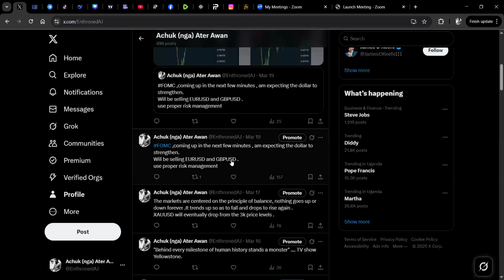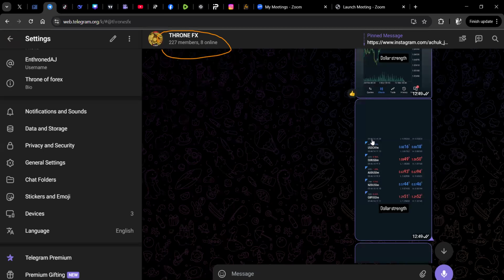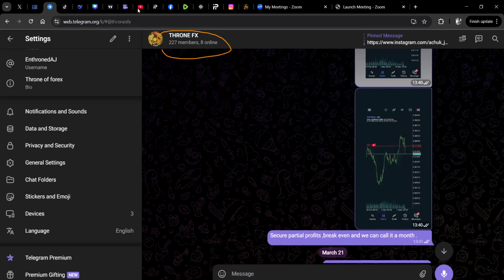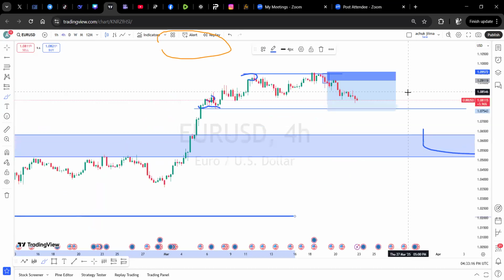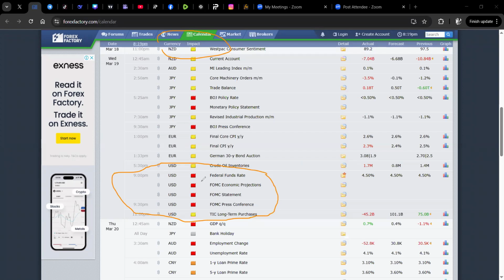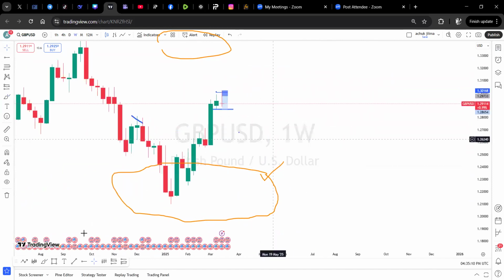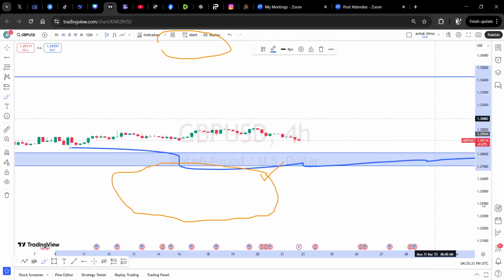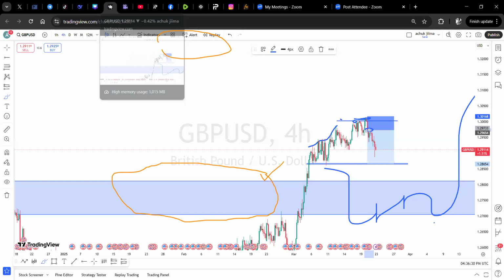FOMC and USD STRENGTH #101 (A)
GBPUSD and EURUSD profits made during the FOMC meeting .